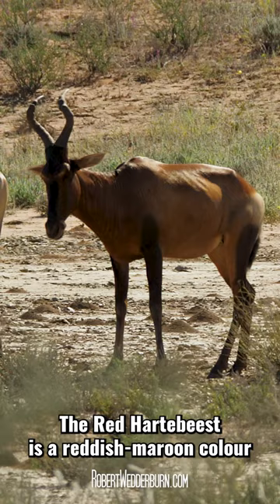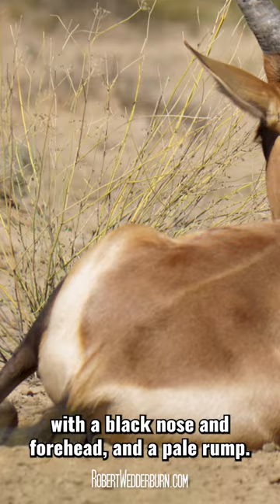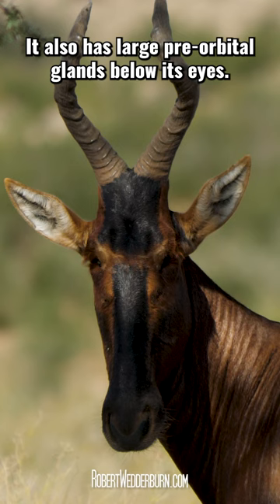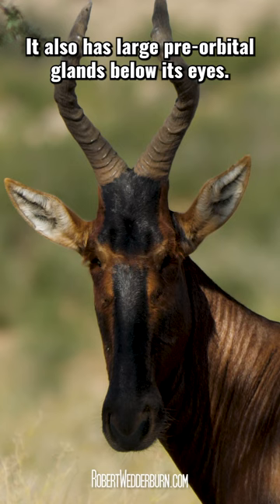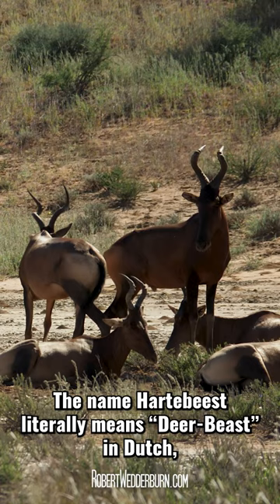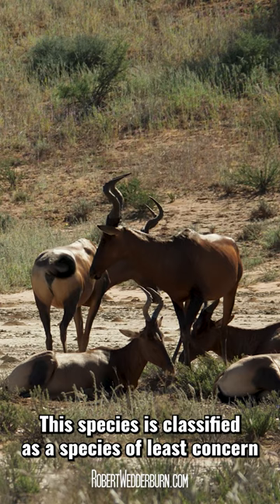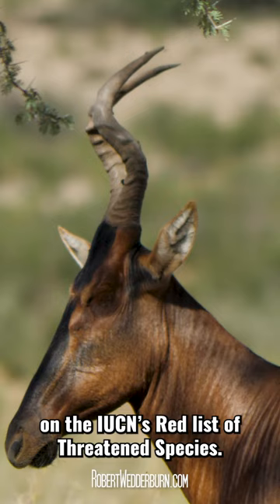Hartebeest - One Minute Wildlife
Everything you need to know about the Hartebeest.

Camera Gear:
Panasonic Lumix GH5
Sirui 75mm F/1.8 Anamorphic Lens
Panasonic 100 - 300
Benro S6 Tripod
SmallRig GH5 Cage
Moza Air 2 Gimbal

Drone:
DJI Mavic Air 2 Fly More Combo.

Action Camera:
Insta360 One R 360 Camera

Wildlife Trail Camera:
Stealth Cam DS4K Infrared Camera

Sound Gear:
Zoom H6 Audio Recorder
Deity S-Mic 2 Condenser Shotgun Microphone
Saramonic Wireless Lavalier Microphone System:

Video Lighting Gear:
2 x Dracast LED BiColor LED Lights

4K Video Editing Laptop Monster:
Dell XPS Laptop
Pelican Case for Laptop
4TB External Hard drives

Hiking Gear:
Naturehike Mongar 2 person 3 season camping tent
Nature Hike 2 Person Sleeping Pad
The North Face Terra Backpacking Backpack
Trail running Shoes